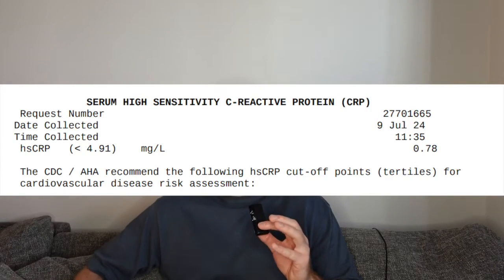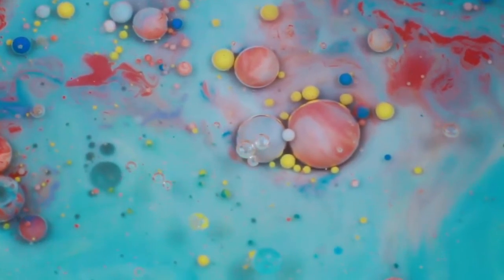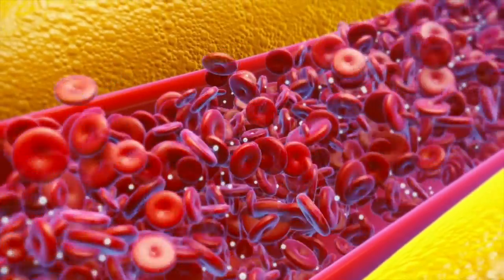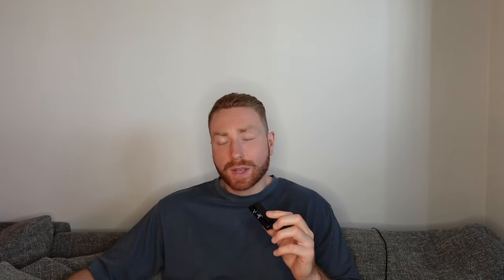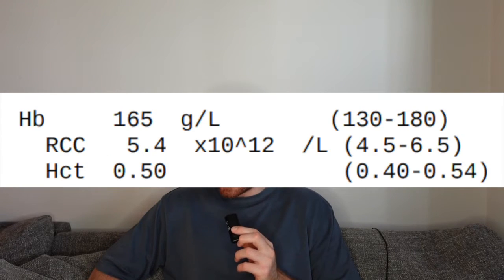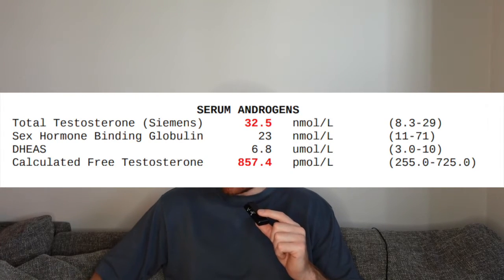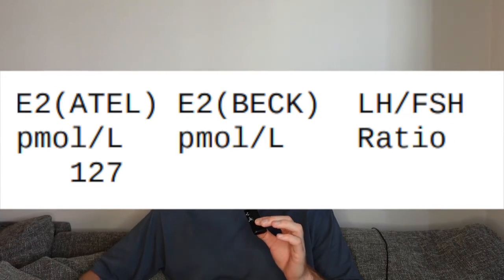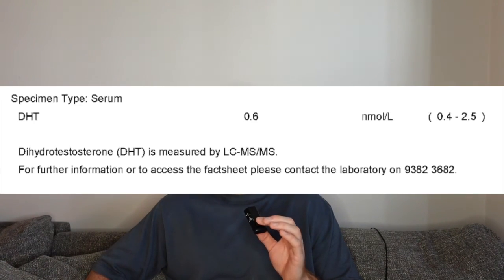My testosterone levels on 150mg per week (TRT Protocol Update)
In this video I discuss my testosterone levels on 150mg TRT per week and what to look for in your blood work whether natural or on TRT.